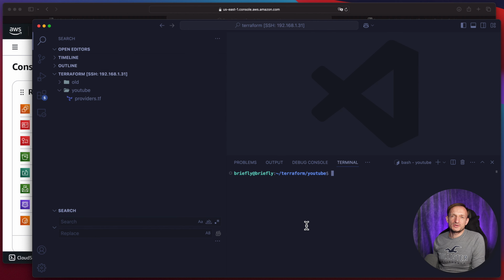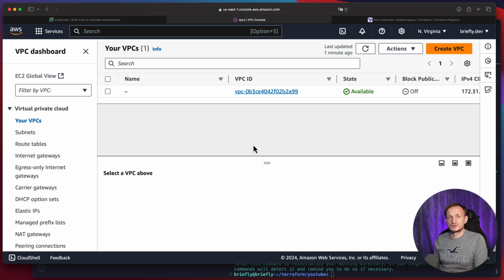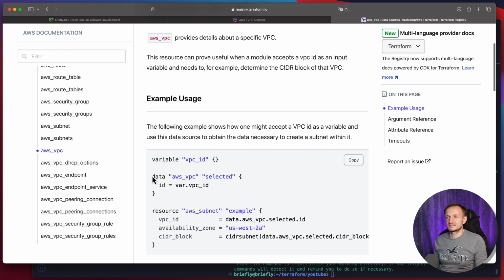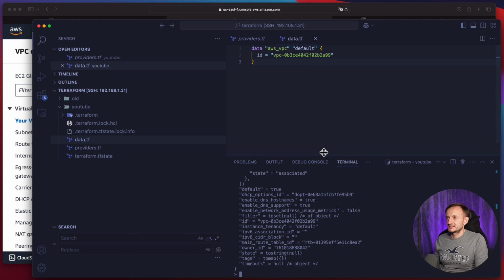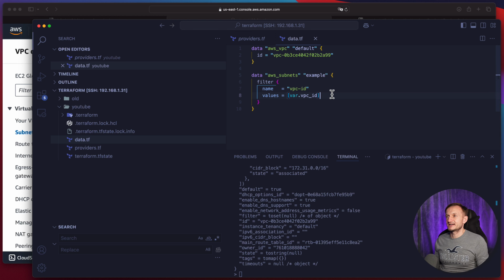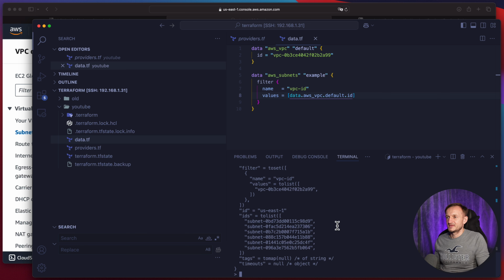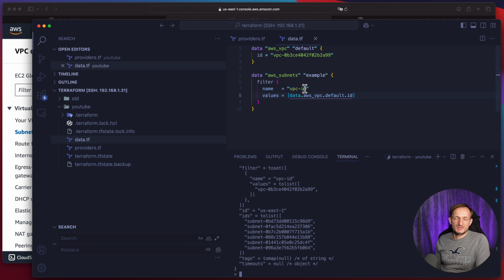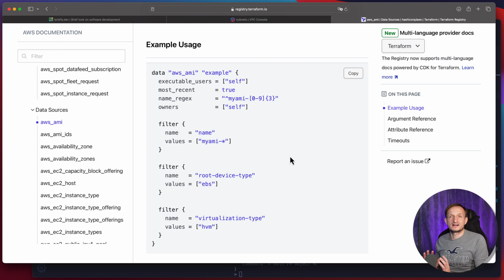Understanding Terraform Data Blocks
Learn how to use Terraform data blocks to query and fetch information from existing resources in your infrastructure.